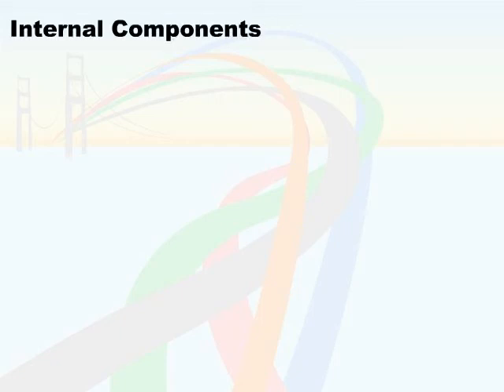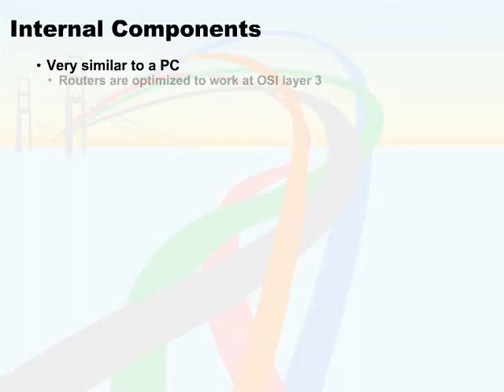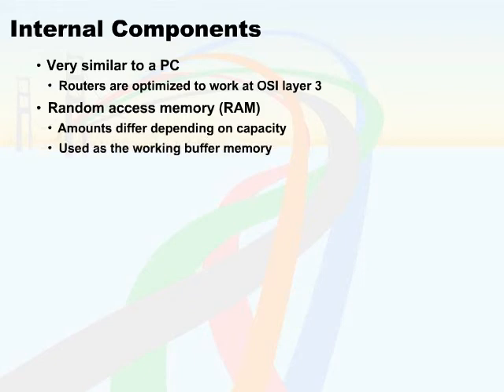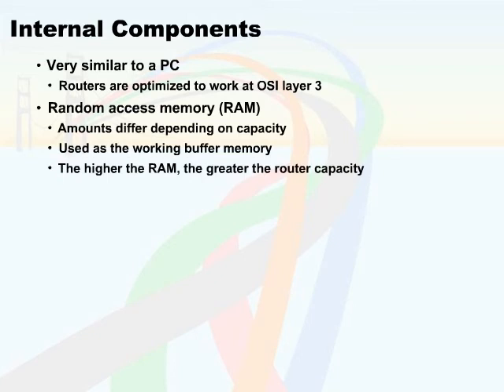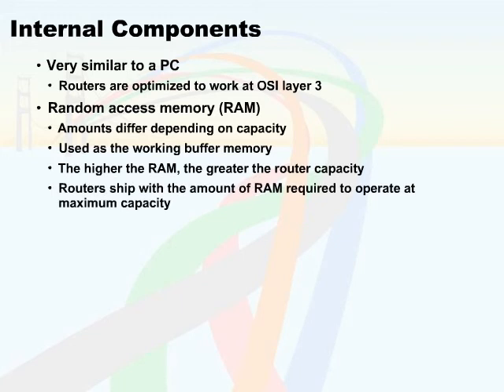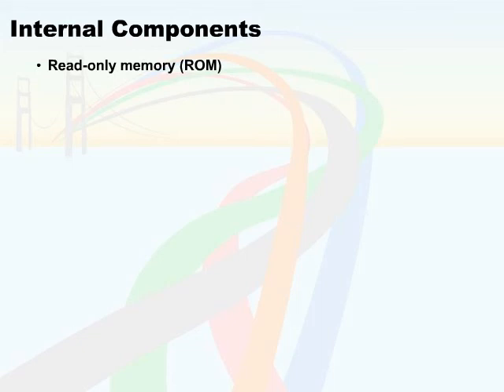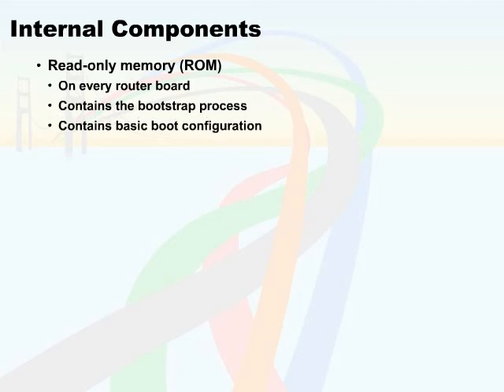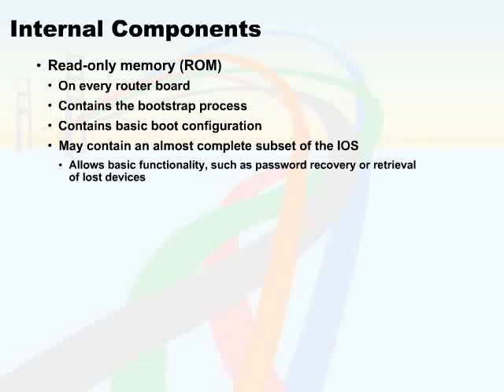280 24 Routers and IOS 06 Internal Components